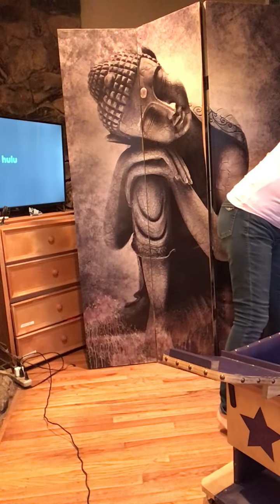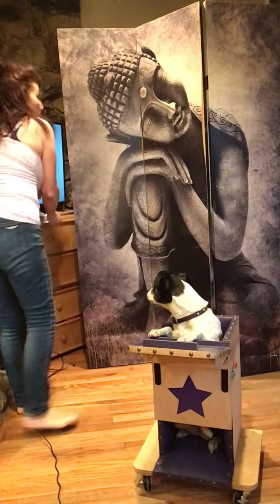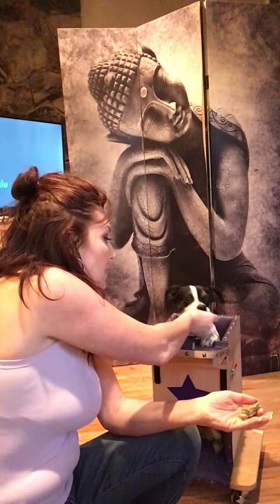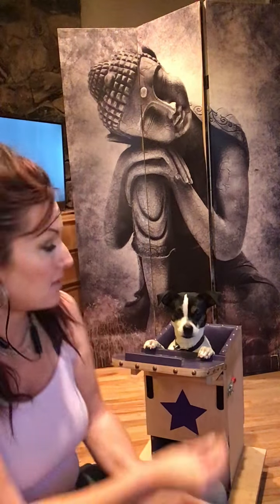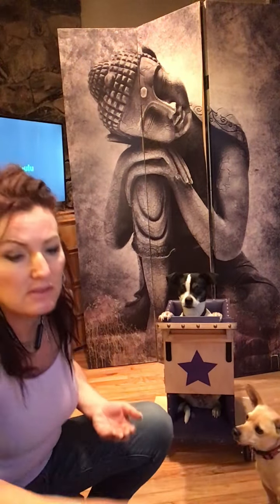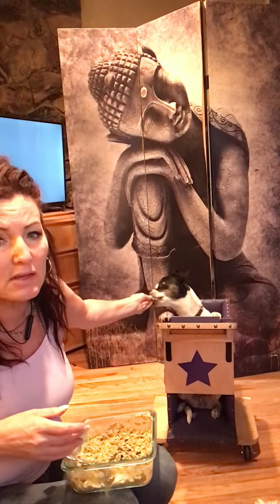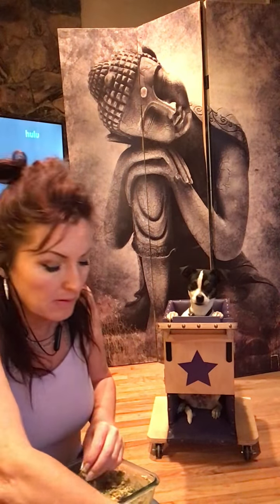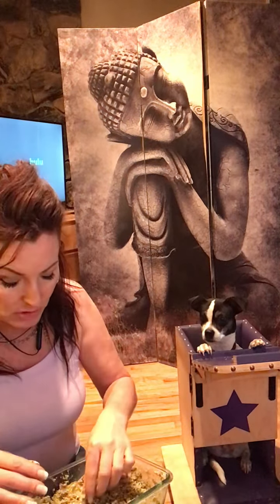Elvira - aka Ellie Feeding time - Megaesophagus - BAILEY CHair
We could use some help from anyone educated on this disease or anyone willing to foster or hospice a sick dog.
Thanks